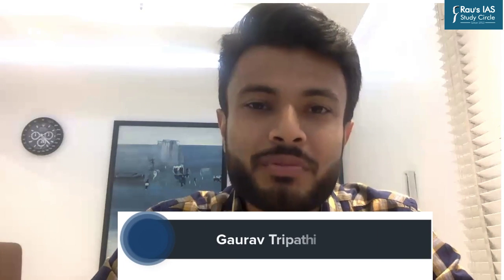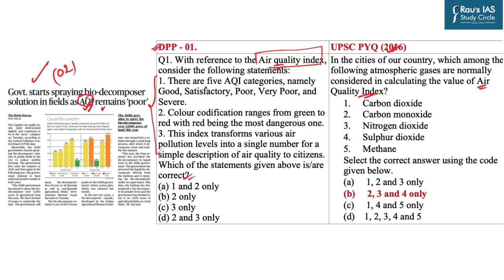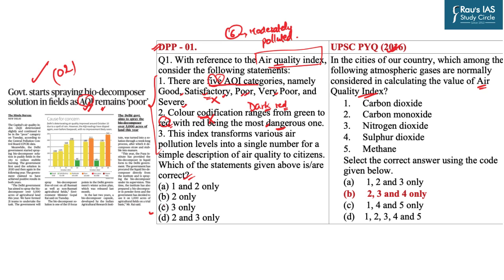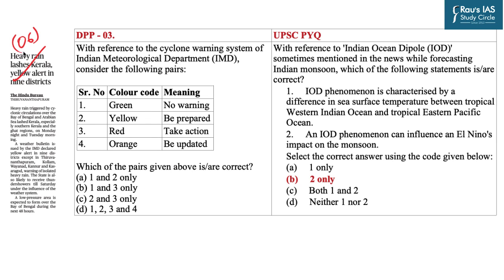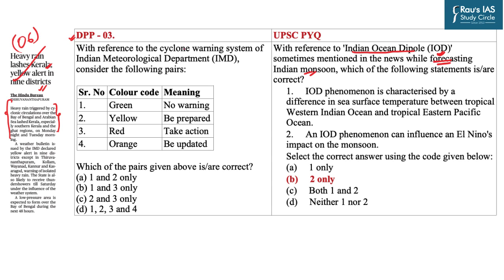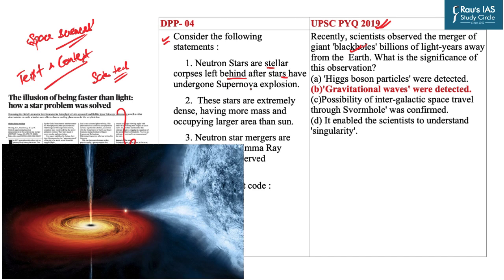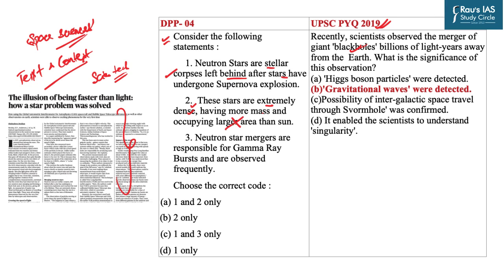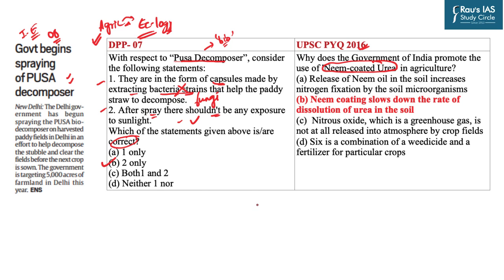Daily Prelims Practice from THE HINDU & INDIAN EXPRESS, 19 October 2022 | UPSC | IAS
UPSC Prelims Syllabus, Prelims Practice, IAS Prelims

►TODAY'S PRACTICE
Today's practice
1. Air Quality Index - (01:00)
2. Japan seeks GI tag for nihonshu - (03:04)
3. IMD Colour coded weather warnings - (04:27)
4. Neuron stars - (06:15)
5. Giraffes - (07:44)
6. Pusa -Decomposer - (09:12)
7. Uniform civil code - (10:38)

Indian Economy
Government Schemes 2022
Polity & Governance
Environment, Ecology & Biodiversity
Science & Technology
International Relations